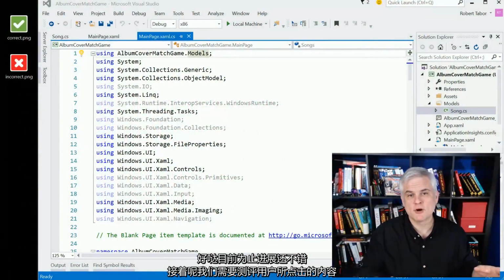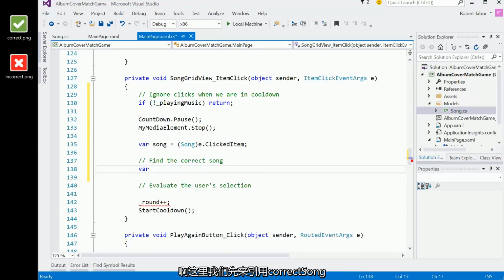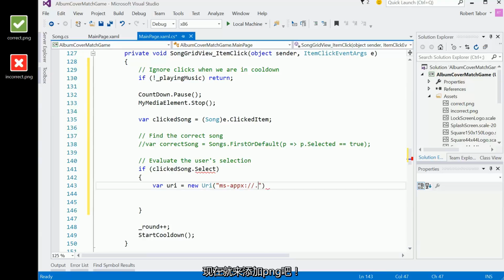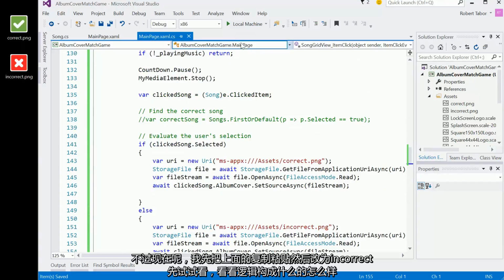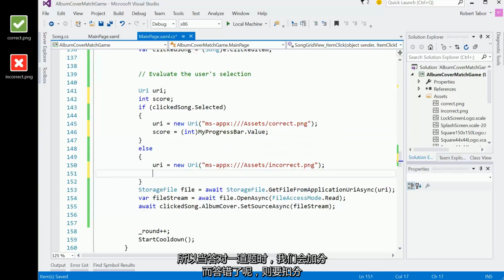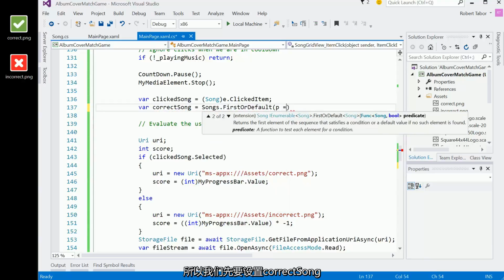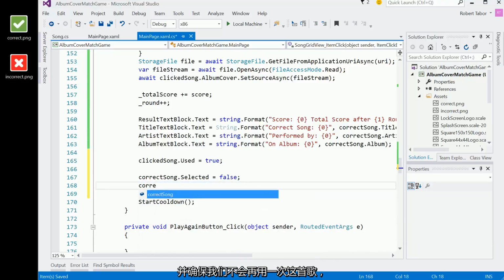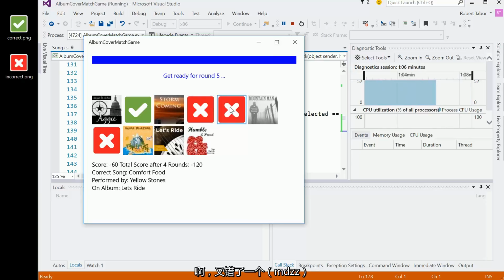UWP 开发入门教程合集67